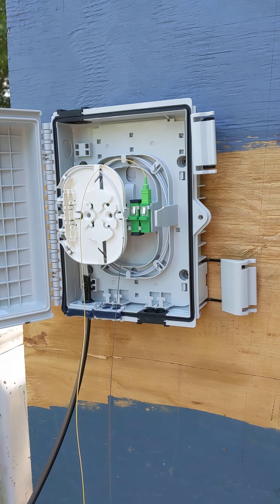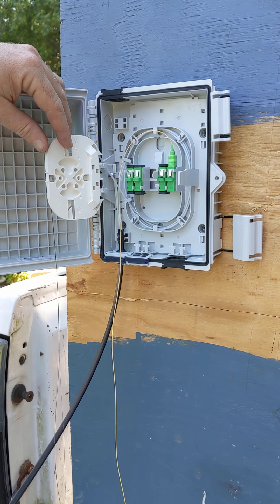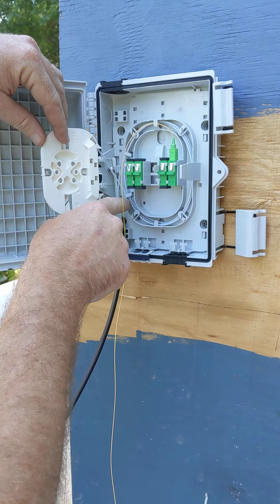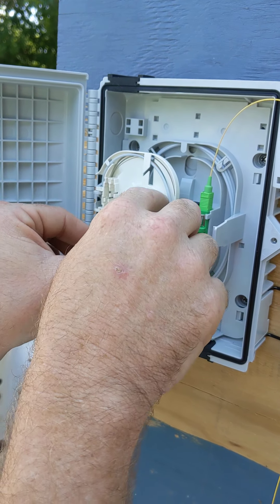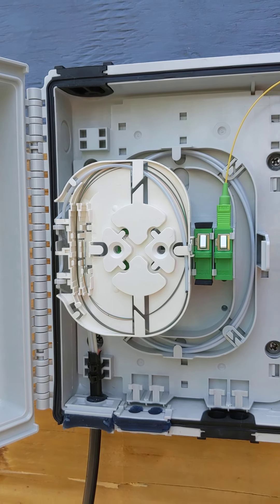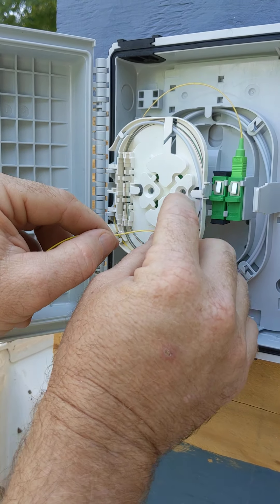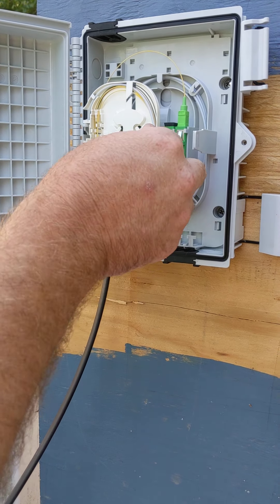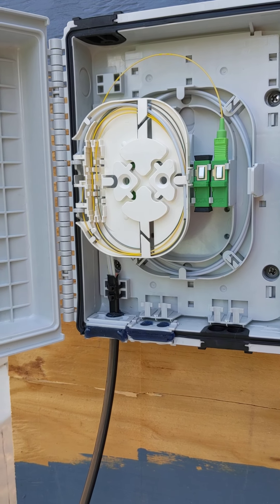NID prep video